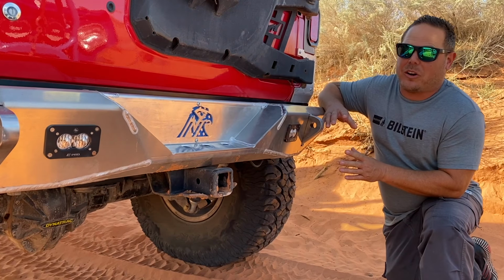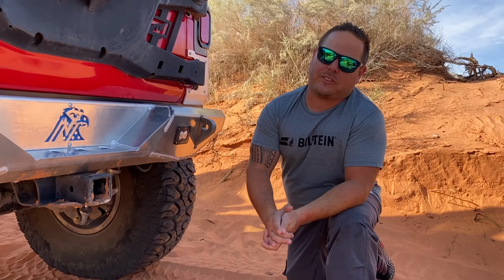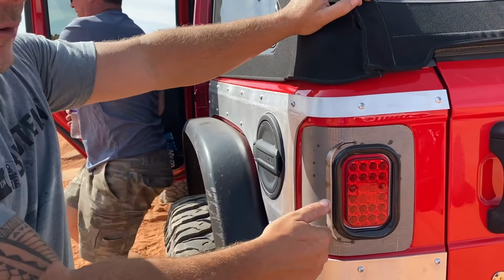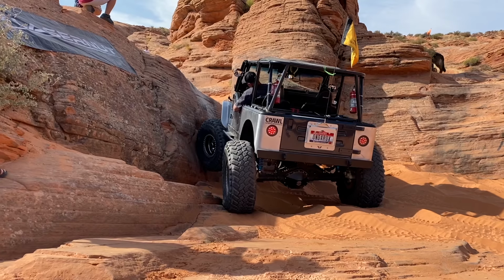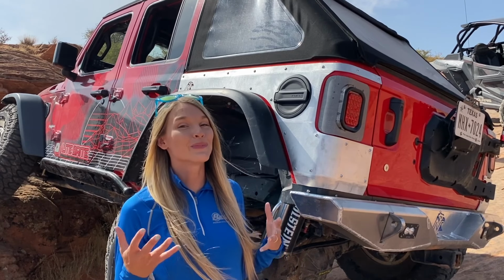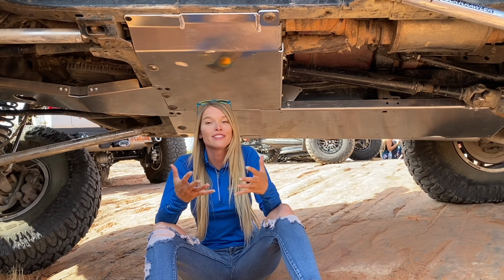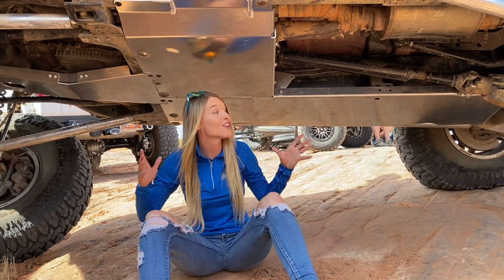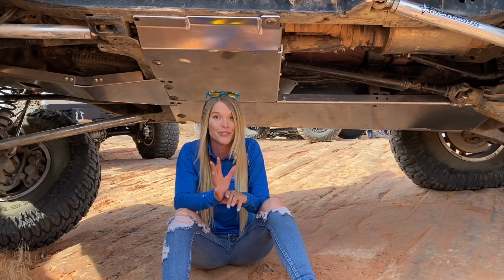WE SCARE THE CRAP OUT OF MY MOM Off Roading Our Hemi Jeep JL!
We attend Trail Hero, one of our favorite rock crawling events in the country! Not only do we get to off road our hemi-swapped Jeep Wrangler JLU Rubicon and test out all of the new aftermarket aluminum part - but we also get to strap my mom into the passenger seat and scare the crap out of her on the 4x4 trails!